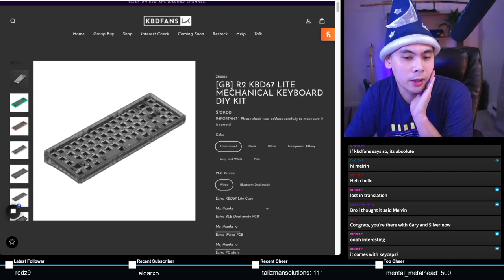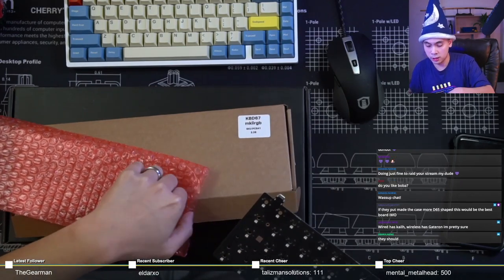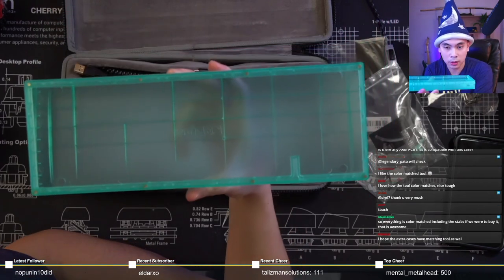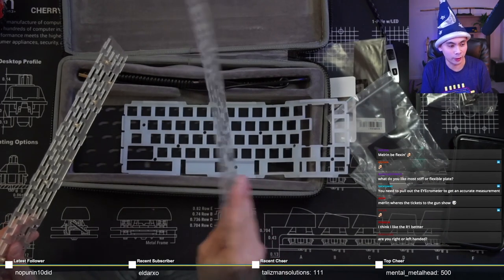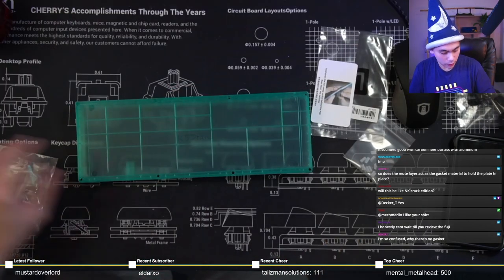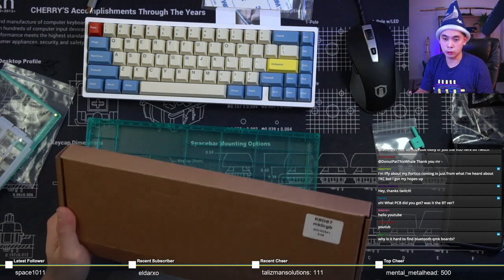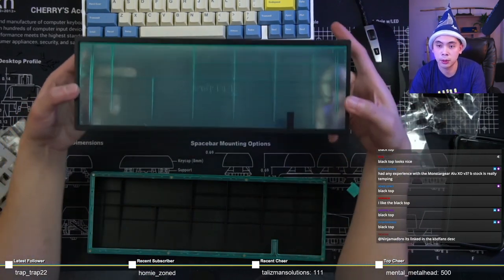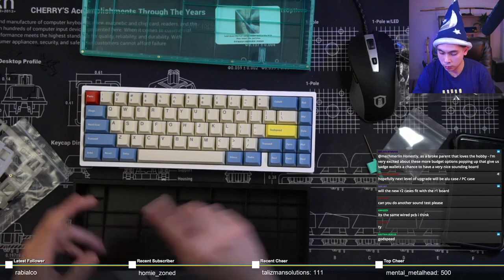Unboxing a KBD67 Lite R2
I recently received a KBD67 lite R2 from KBDFans! Watch till the end to hear all my initial thoughts and reactions to their latest product!

Start - 0:00
Overview - 0:44
Optional Keycaps - 3:26
PCB - 4:20
Color Guessing.- 7:51
Unboxing - 9:23
Carrying Case - 10:08
Opening the Case - 10:33
Cable - 11:38
Stabilizers - 11:43
Disassembly Tool - 12:18
Case - 12:26
Plate - 14:17
Foam - 22:54
Mixing two cases - 34:32

Novelkeys: magic
Keebio: robeandhat
Divinikey: wizard